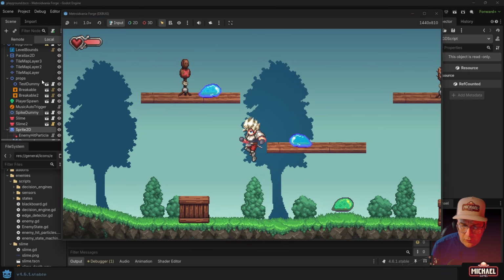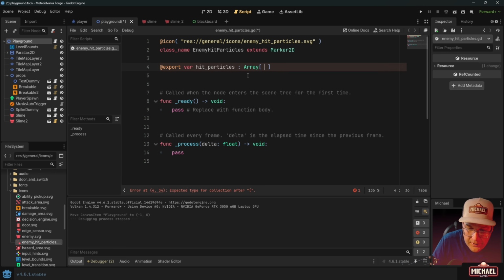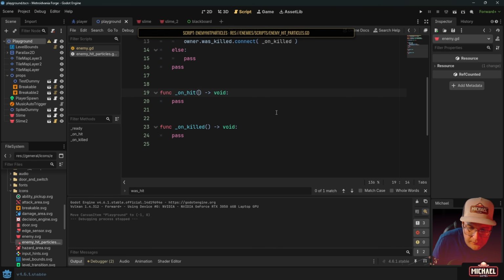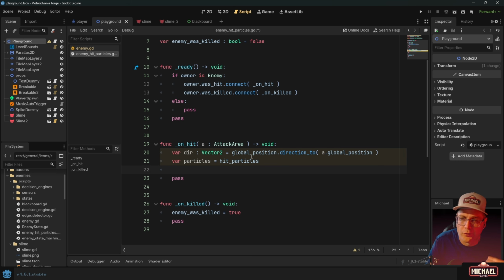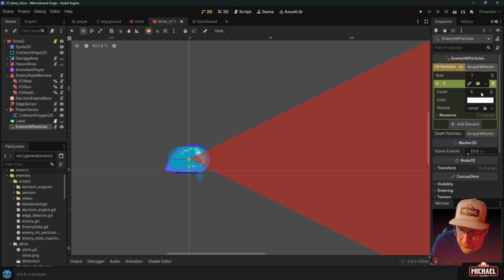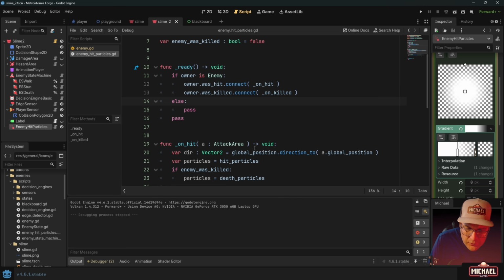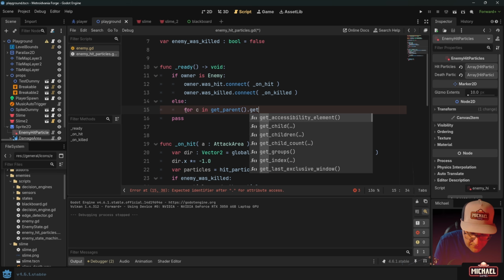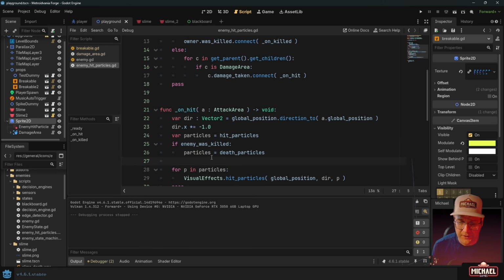Modular Enemy Hit Particles // Metroidvania Forge Ch 05 Ep 06 // Godot 4 Tutorial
Metroidvania Forge • Chapter 05 Episode 06 • Godot 4 Tutorial Series

In this episode we will build a simple & modular "Enemy Hit Particles" node, that will make it super simple to add hit particles to our enemies, as well as other nodes and scenes with damage areas.

   ASSETS FOR THE PROJECT
Assets Used: ch_04_player_abilities.zip

   LINKS TO MORE OF MY CONTENT

   Chapters
00:00 Intro
00:51 Overview
01:17 Create EnemyHitParticles script
03:12 Connect to enemy signals
06:33 Implement _on_hit() method
10:08 Add to slime enemy and test
13:21 Fix direction issue
14:01 Handle particles when not child of an enemy
17:56 Homework Ideas
19:04 Wrap-up
20:41 Thank you Patreon supporters!!!

Topics Covered: hit particles, modular particles, compositional design, signals,
in-depth tutorial, deep dive, complete course, metroidvania, metroidvania dev tutorial